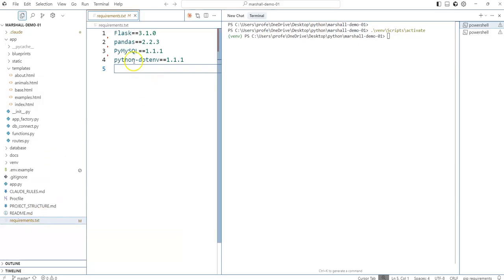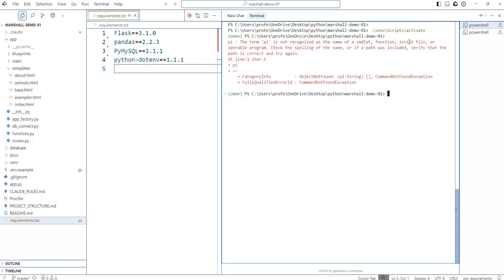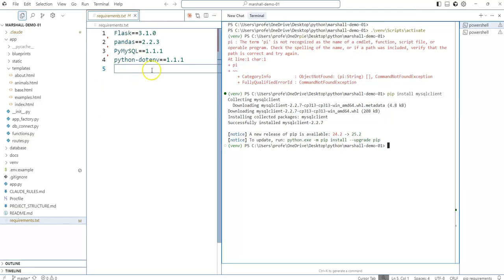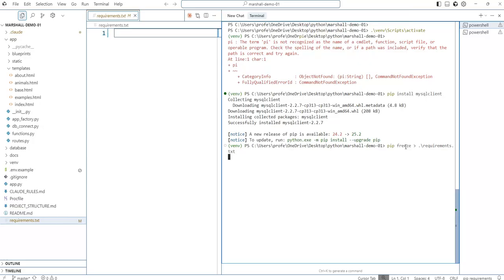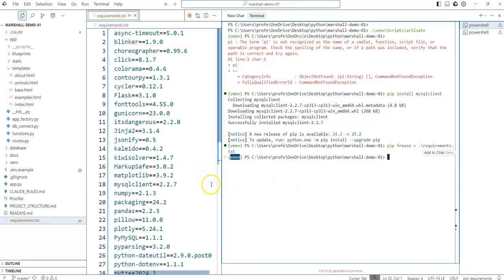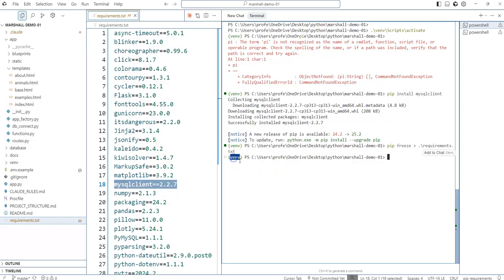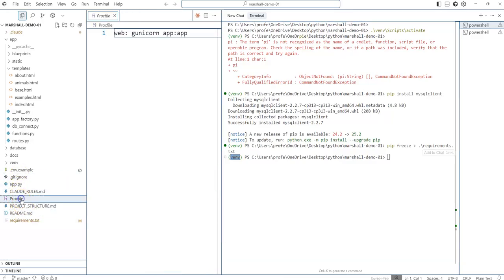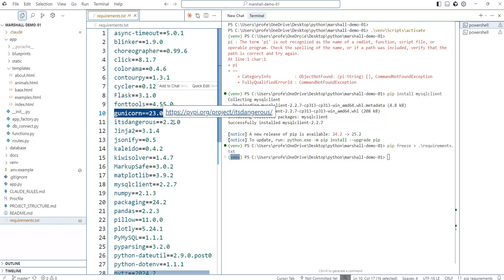Python - Module 2 - Lesson 1